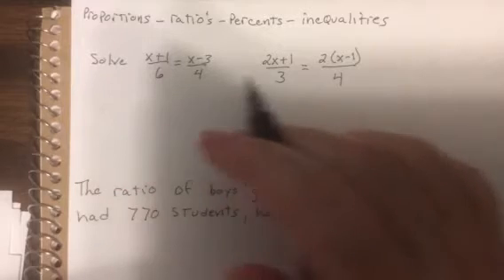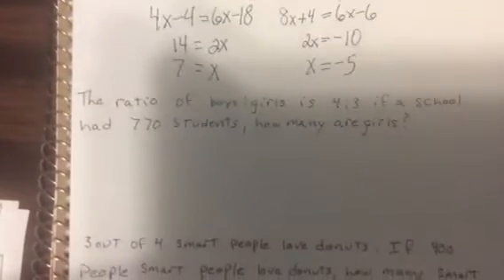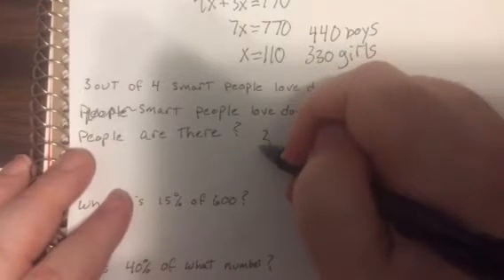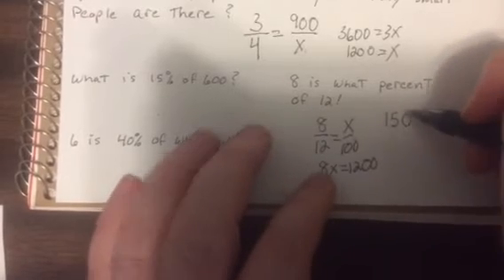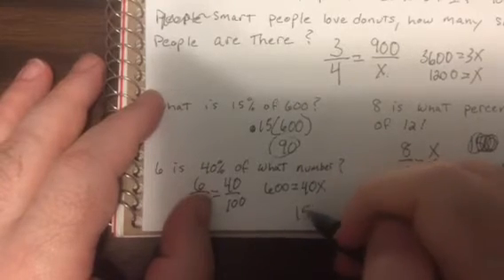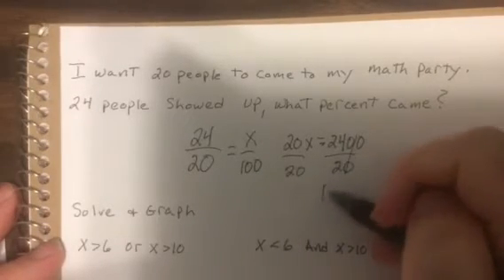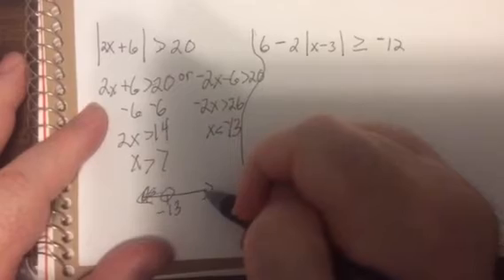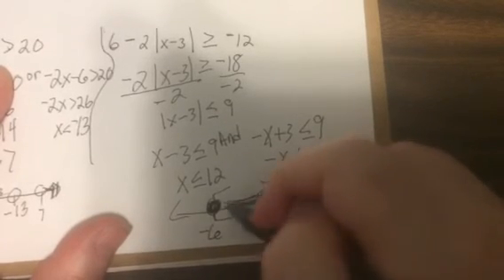Halg rev percent test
H Alg percent test